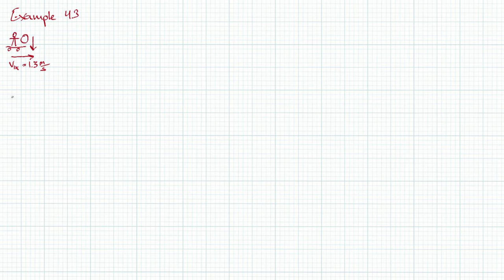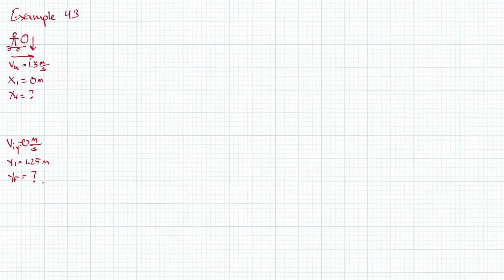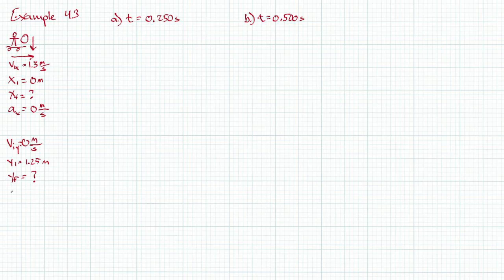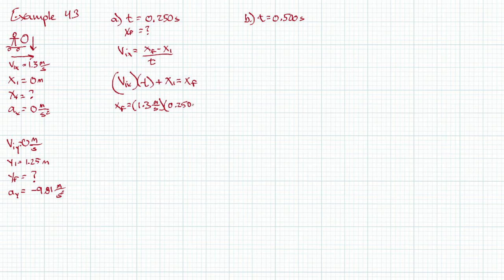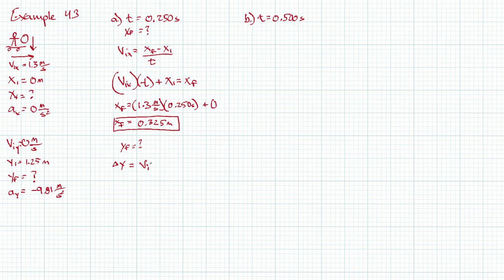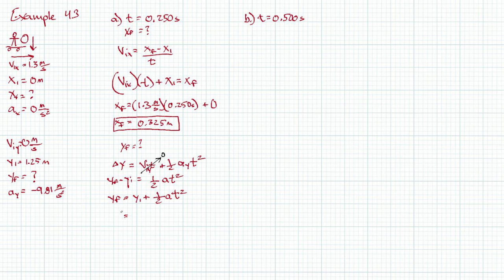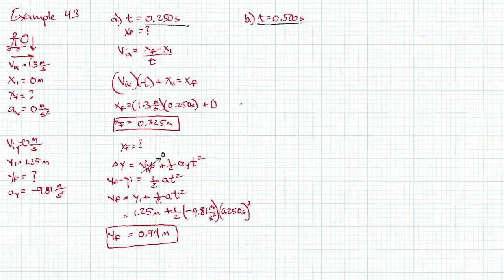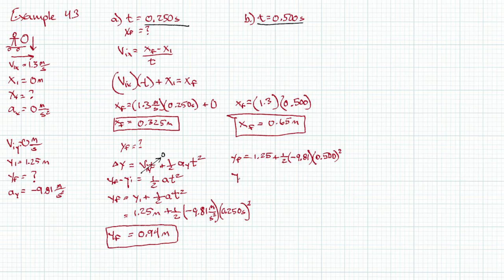Ch 05 - Ex 5-3ab - Skateboarder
ex 5-3ab